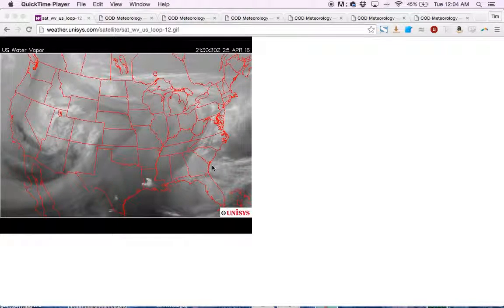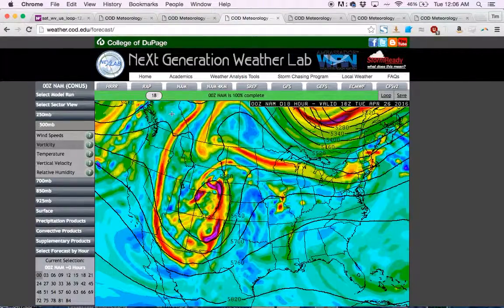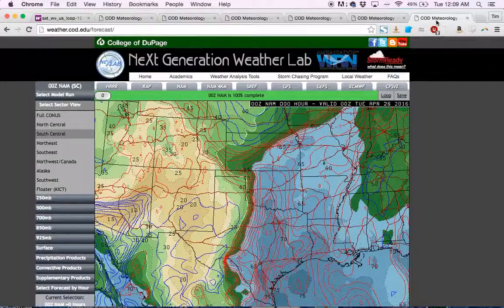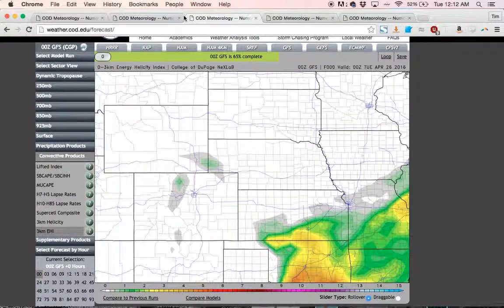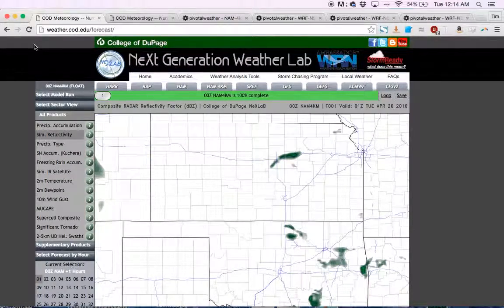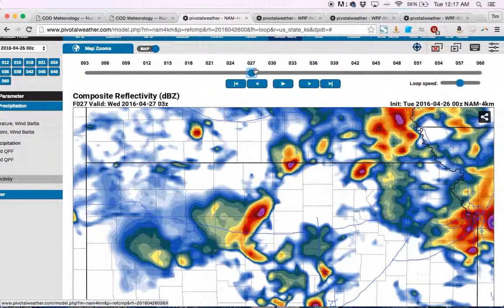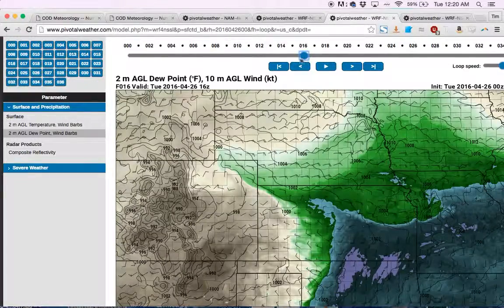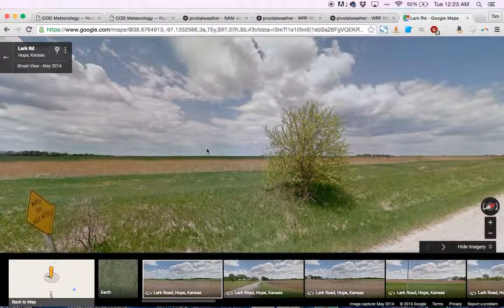forecast discussion 4/26